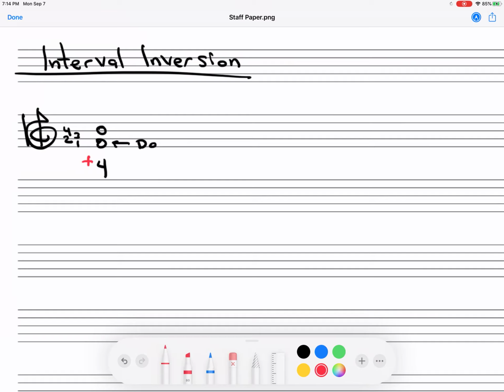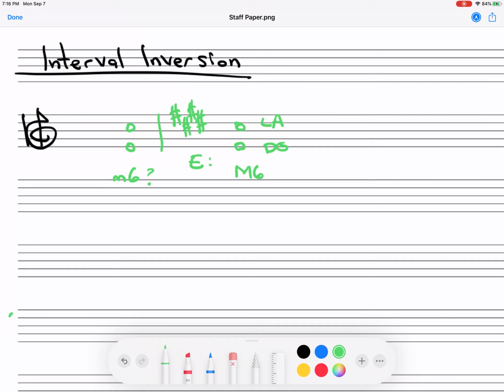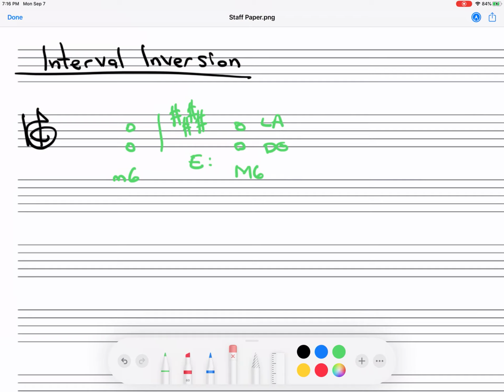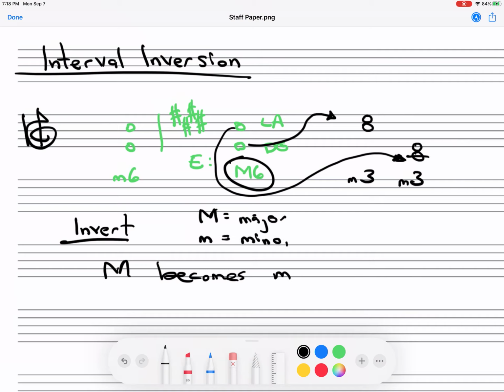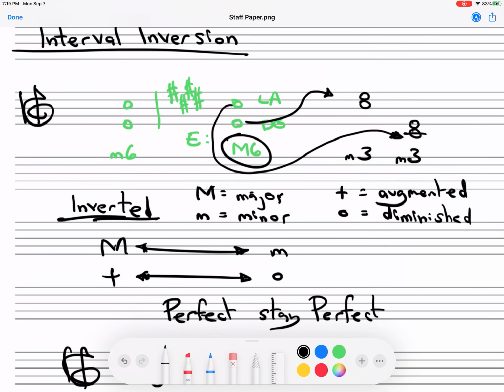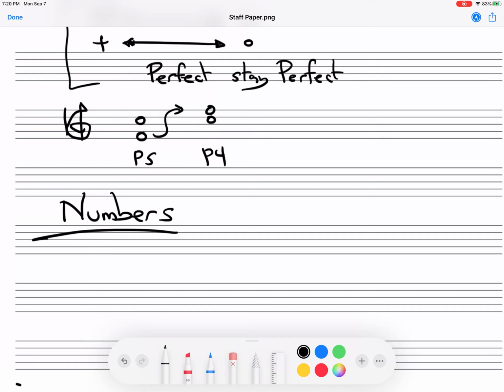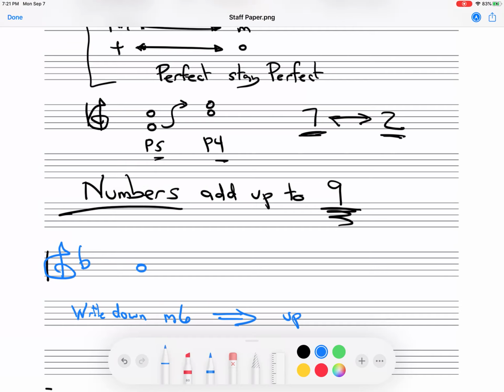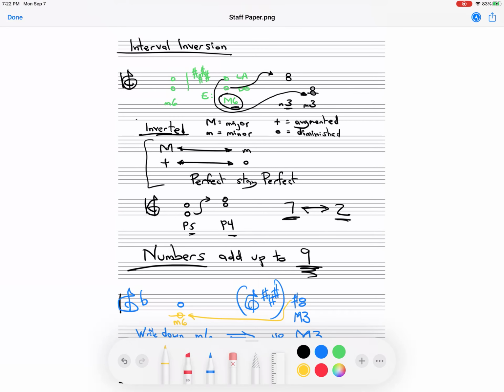Interval Inversion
Understanding interval inversion helps to write and identify intervals below a given pitch. It also helps to write and recognize larger intervals, especially sixths and seventh, which become thirds and seconds when inverted.